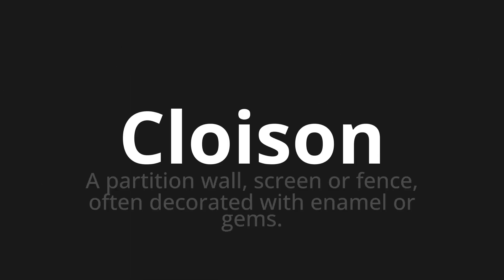How to pronounce Cloison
Master the Pronunciation of 'Cloison Which means partition' - which means : A Wall partition, Screen or Fénce, Often Decorated with Enamel or Gems. 📝 with @BaguettePronunciation 🎓🗣️ - [Your Guide to French]

Learn to pronounce 'Cloison' perfectly in French with our easy and engaging tutorial by @BaguettePronunciation! 📖📽️ In this comprehensive video, we provide you with native speaker examples 🗣️👂 and phonetic breakdowns 🎵 to ensure you get the pronunciation just right.

How to say Partition in French